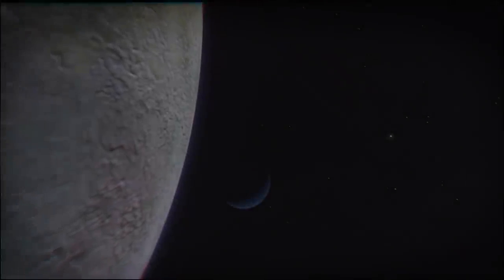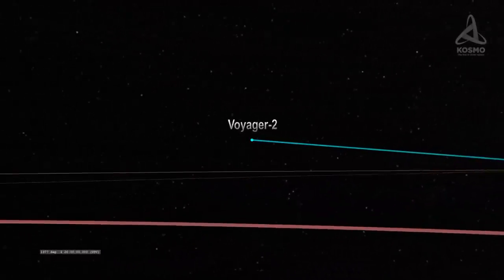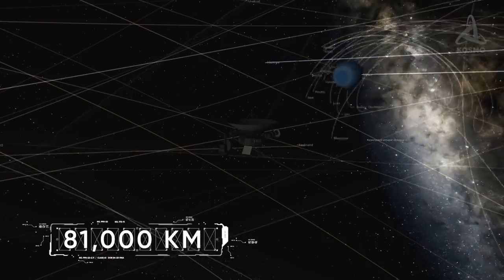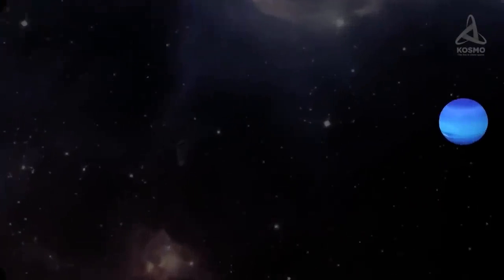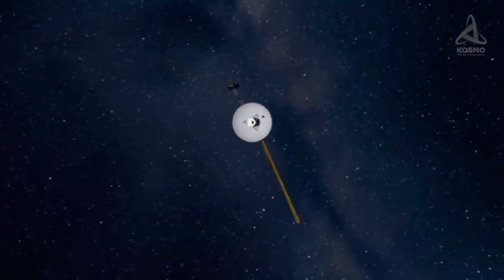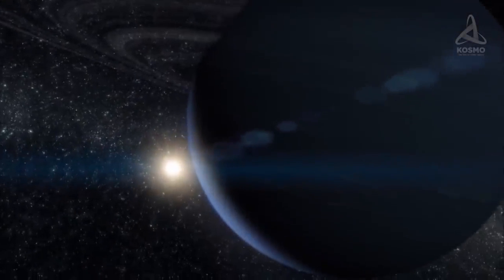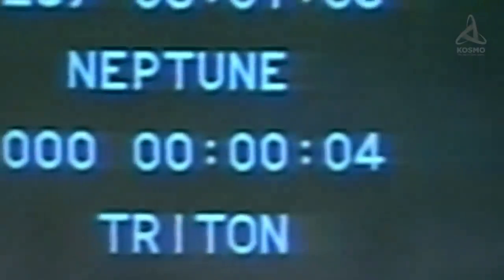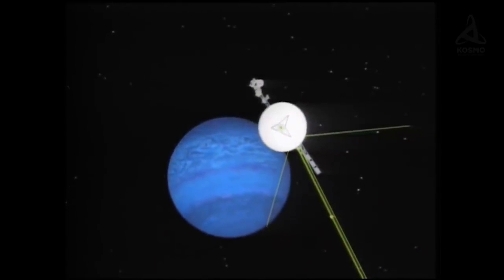What was the last thing Voyager 2 saw on Neptune